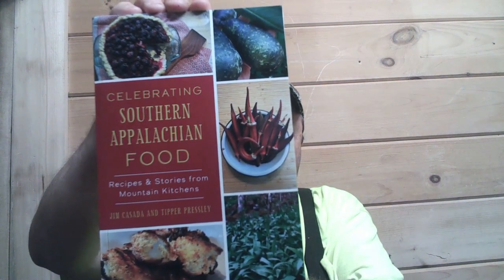WHAT'S FOR SUPPER WEDNESDAY | TIPPERS FAVORITE MEATLOAF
Today we are making a delicious meatloaf from Tipper Pressley and Jim Casada's cookbook, Celebrating Southern Appalachian Food. Tipper's favorite meatloaf. Hope you enjoy!!! Hope you have a Wonderful day!!!

Where to find the cookbook

Ingredients
2 tablespoons butter I use salted
3 tablespoons honey
1 bag (16 oz) frozen corn
2 ounces cream cheese cut into chunks (I used Neufchâtel Cheese, it’s lower fat)
1/4 teaspoon salt
1/4 teaspoon black pepper
Instructions
In a skillet pan, over medium-high heat, melt the butter and honey. Once melted add the frozen corn and cook for 5-8 minutes, stirring occasionally, until cooked through.
Add cream cheese, salt, and pepper. Stir together and let it cook, about 3-5 minutes, while stirring occasionally.
Serve immediately. Leftovers keep well, covered in a container, and stored in the fridge.

Mashed potatoes:
7-8 medium potatoes peeled
leftover water in potatoes
1/2 stick butter
milk if needed
In instant pot place potatoes and 2 cups water, pressure cook for 22 minutes, then 20 minute slow release, release pressure, don't drain. Add butter and salt .Using a mixer mix until creamy add milk if needed. Sour cream or buttermilk is also good to add instead of milk.

Green beans
I use my home canned , but can use store bought
2Tbsp butter
2 Tbsp bacon grease or oil of your choice
seasoning we use Louisiana spice
Melt butter and grease, add beans carefully ,I don't drain beans but you can. Add water to cover beans, add seasoning, then just boil till almost all the water is gone.If you don't like a softer bean just boil to the texture you want.